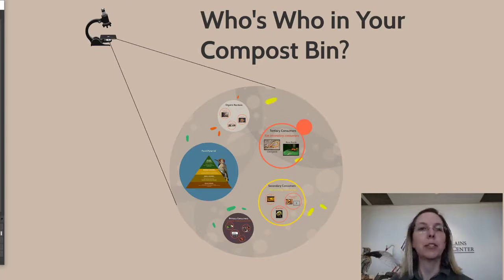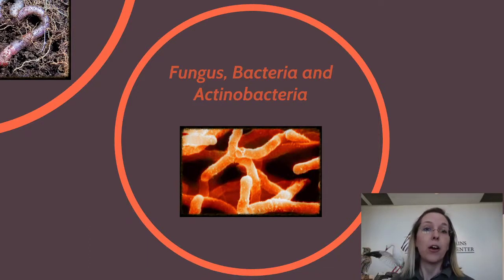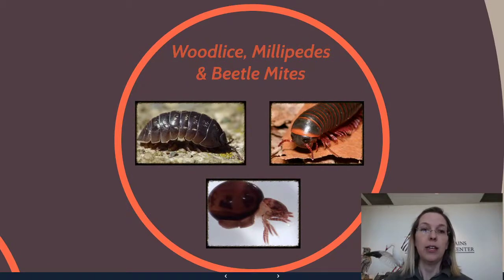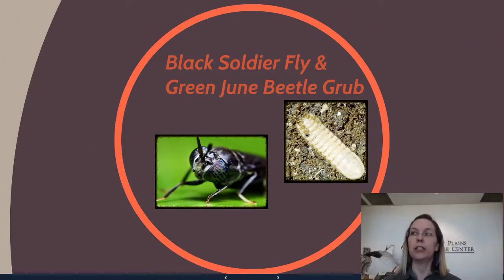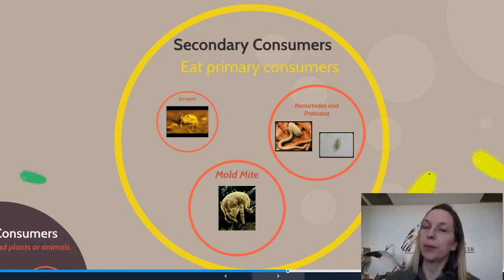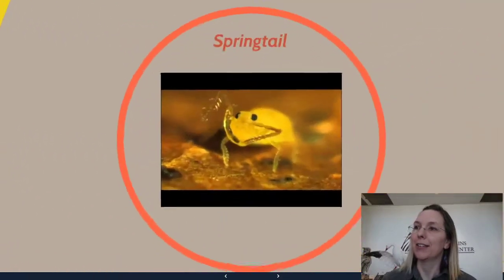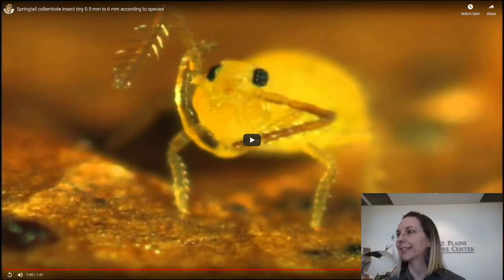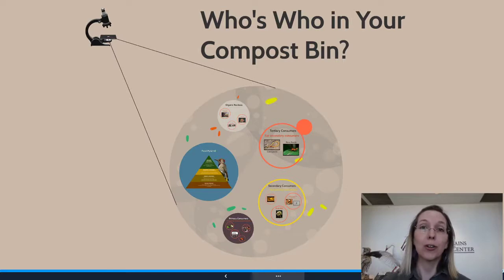Decomposers: Who's Who in your Compost Bin | Naturalist Talk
Stick your fingers in the dirt, flip a rock, and look closely. Some of the coolest animals are tiny and tucked away doing all of our dirty work. GPNC naturalist Amanda tells us all about the decomposers around us.

Spend your quarantine learning with us.